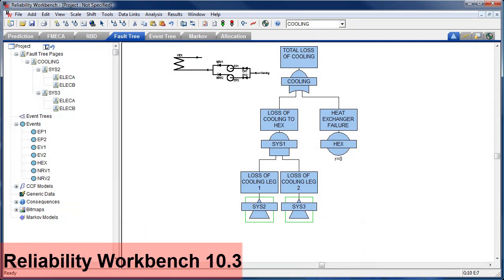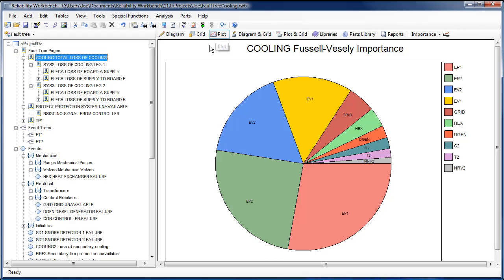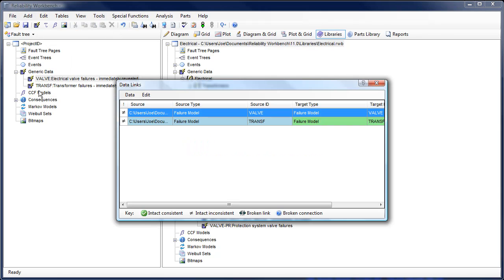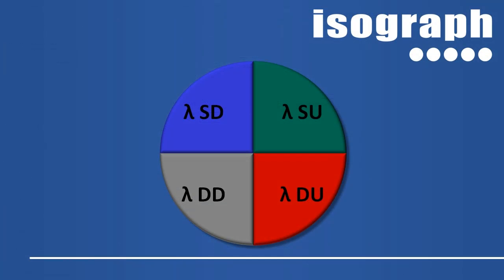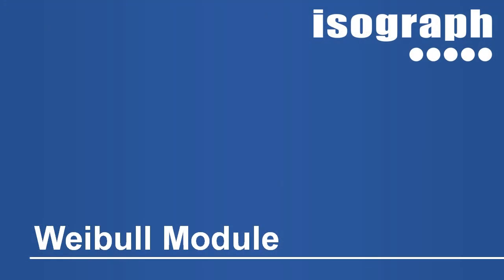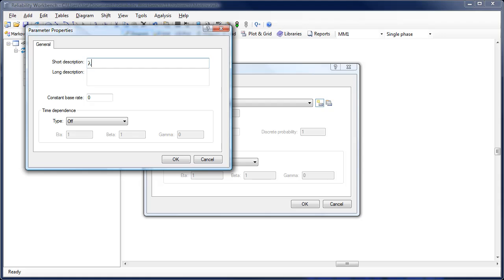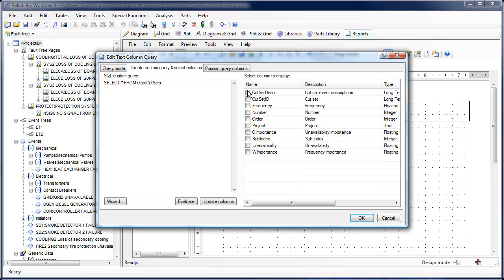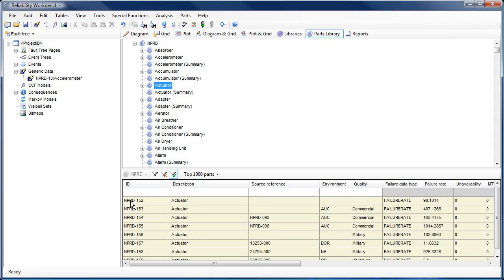RWB 11 FT